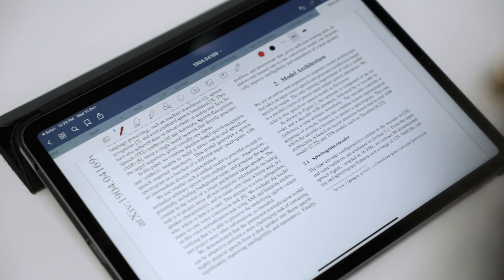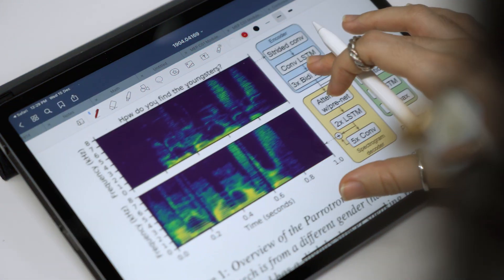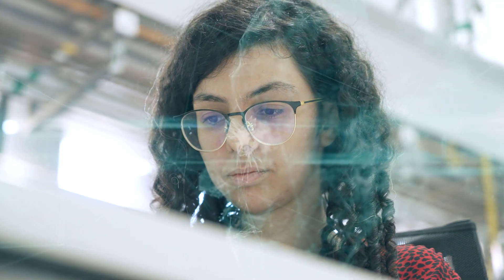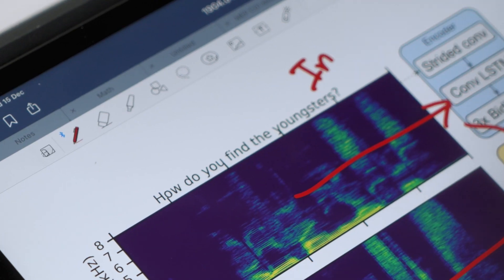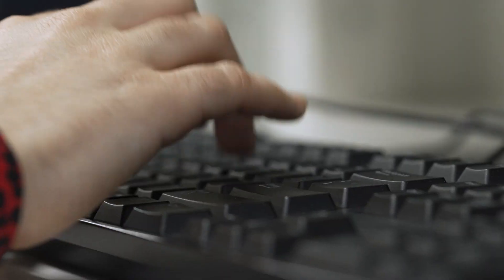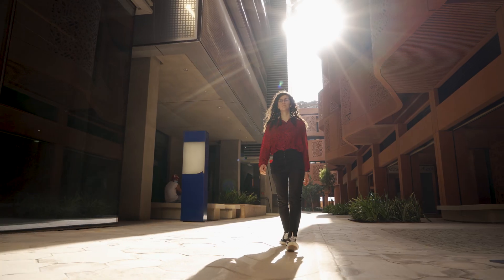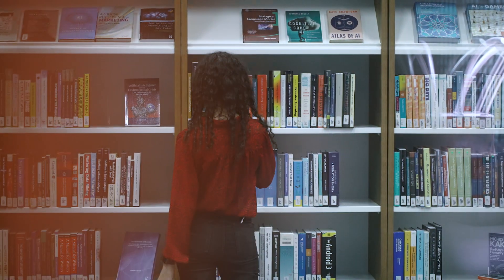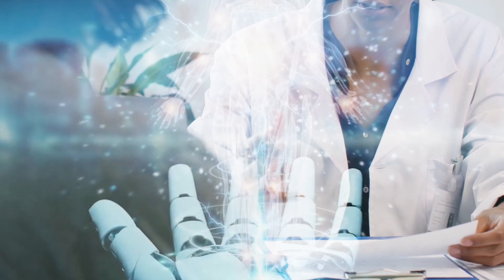This AI could help speech-impaired people talk to Siri and Google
MBZUAI student Karima Kadaoui is developing algorithms to help speech-impaired people communicate and navigate their way through society.

Videography: Evamotion

Producer: Rama Naser

Student: Karima Kadaoui